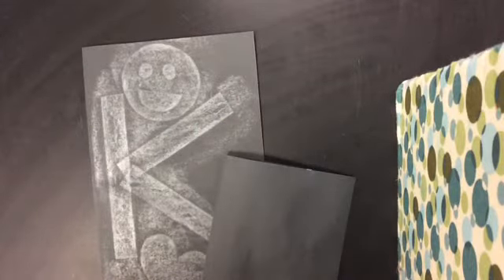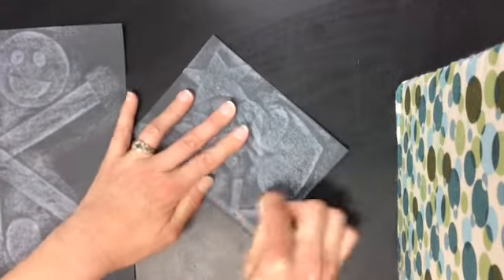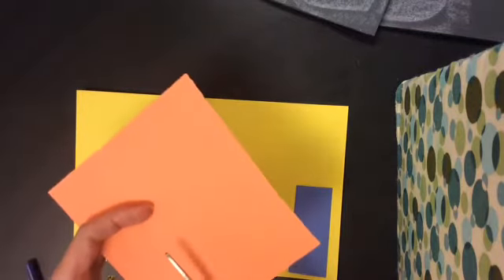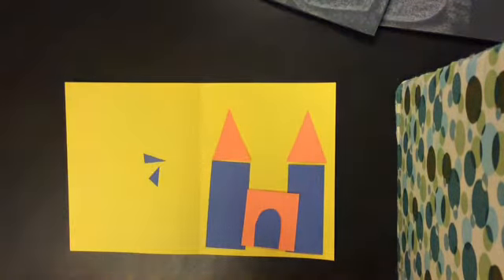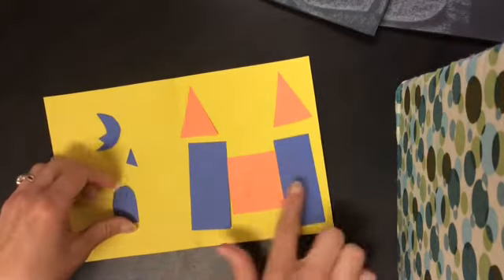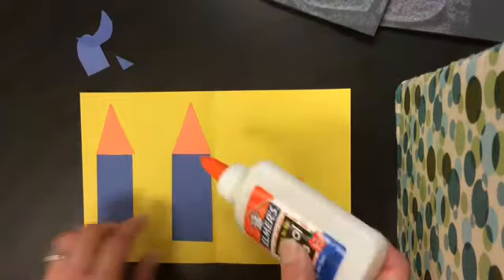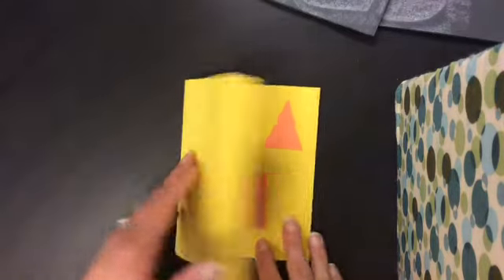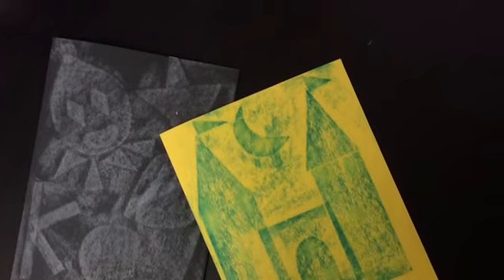Secret Code Collage